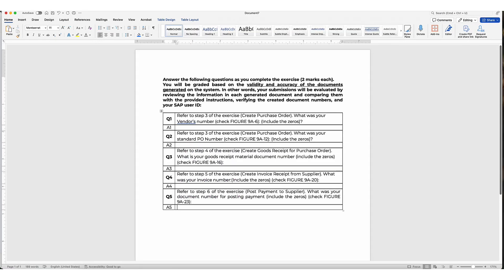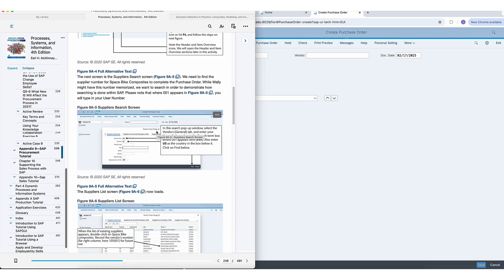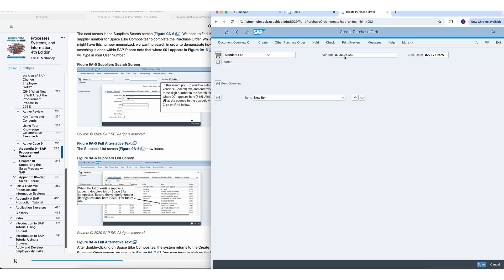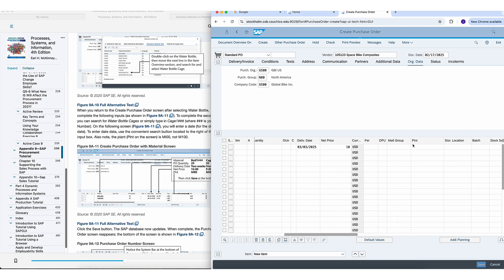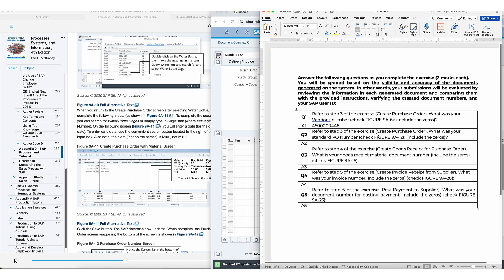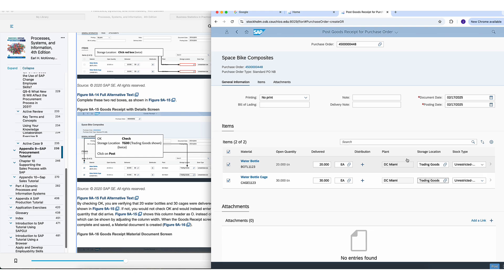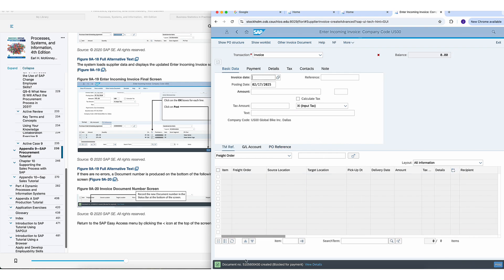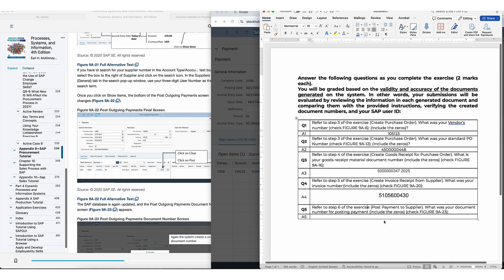SAP Procurement Process Tutorial: Step-by-Step Guide for Beginners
In this SAP Procurement Process Tutorial, you'll learn how to create a purchase order, generate a goods receipt, create a supplier invoice, and post an outgoing payment—step by step.

Whether you're trying to finish your SAP assignment or get more comfortable navigating the interface, this tutorial will walk you through the SAP purchase-to-pay process in under 15 minutes.

📌 Learn SAP
📌 SAP MM Tutorial
📌 SAP Assignment Help

In this video, I'll show you:
0:00 – Introduction
0:21 – Assignment Overview
1:12 – Creating a Purchase Order
4:00 – Finding the Vendor Code
5:00 – Entering Items (Water Bottle & Cage)
7:25 – Saving the Purchase Order
8:20 – Goods Receipt Process
10:00 – Creating Supplier Invoice
12:00 – Posting Outgoing Payment
14:30 – Final Summary & Tips